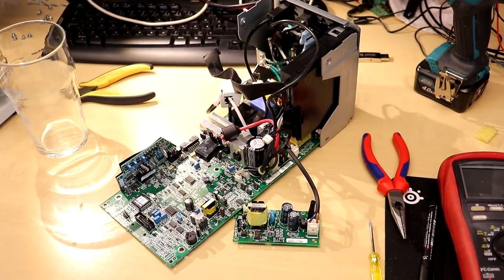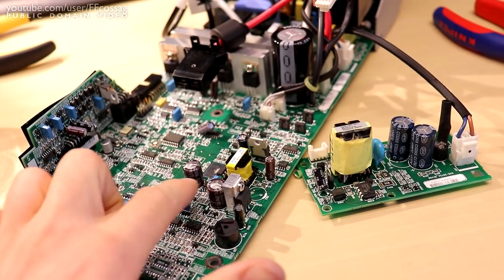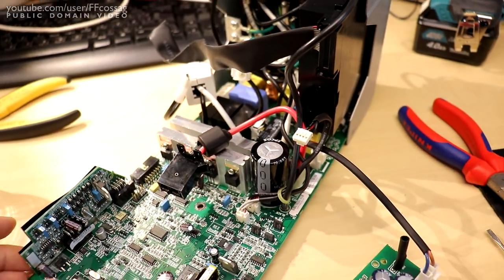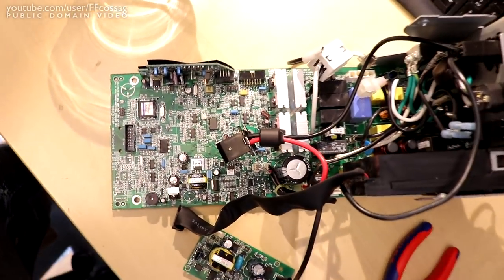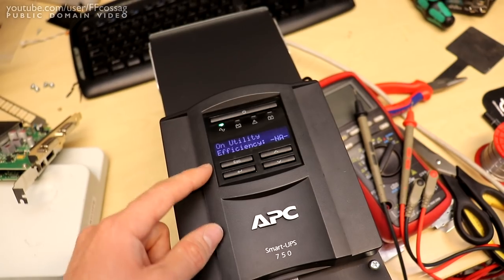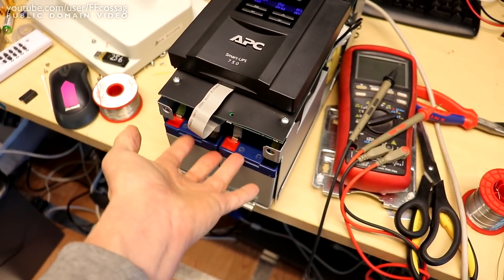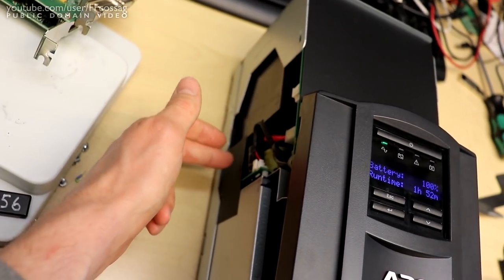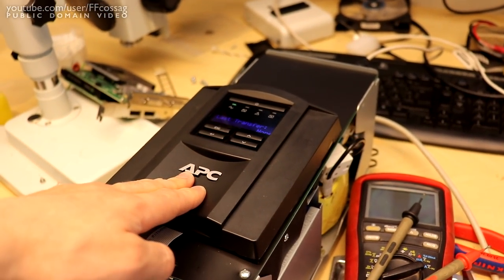APC SMT750I Quick Teardown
We take a look inside a failed APC SMT750I. I guess they get bad caps. Sad.